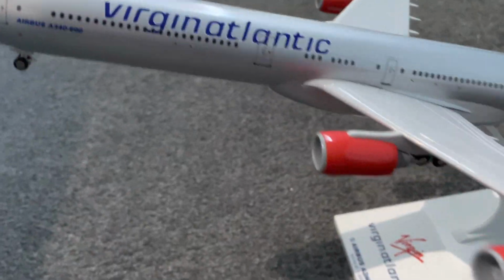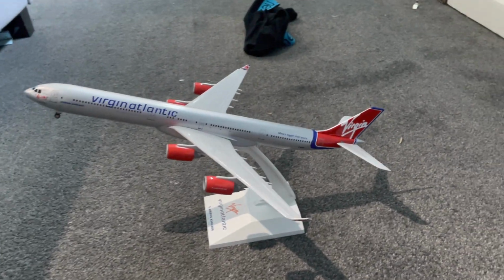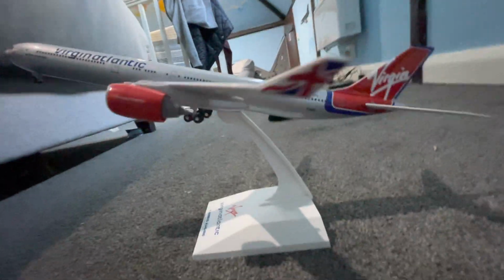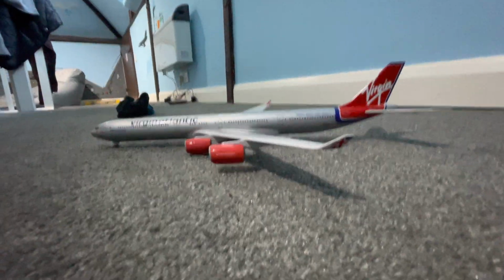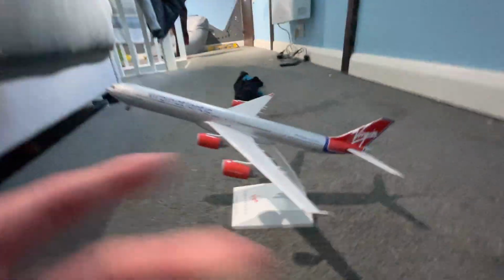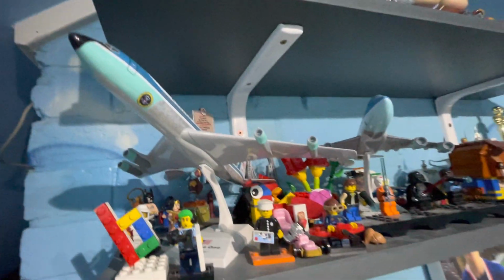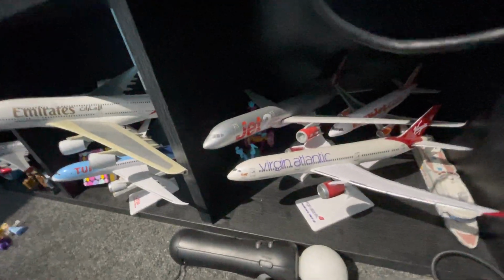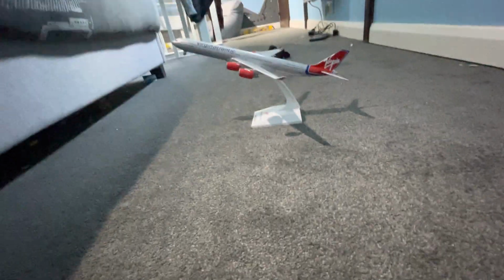Rare virgin Atlantic airbus a340-600 review